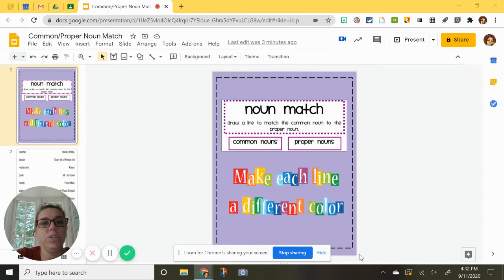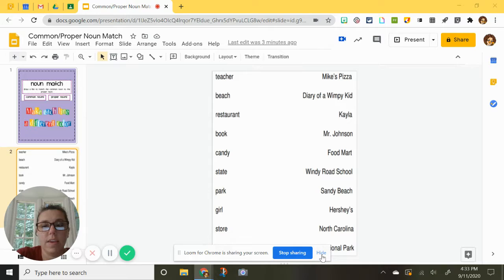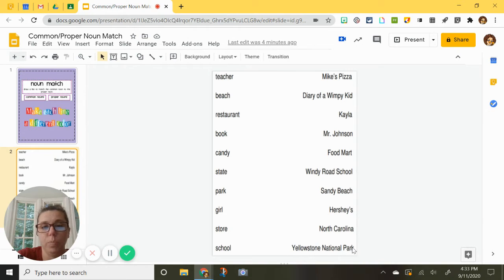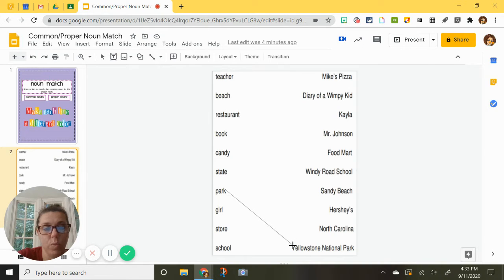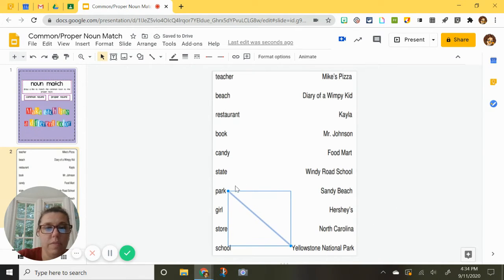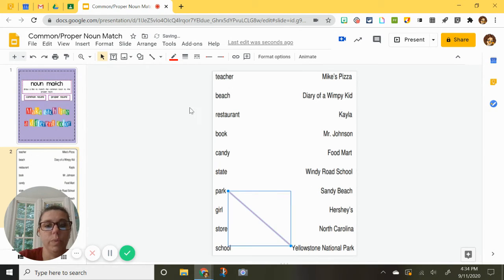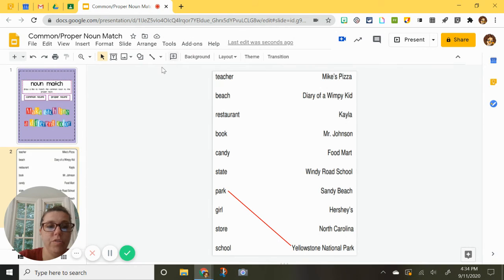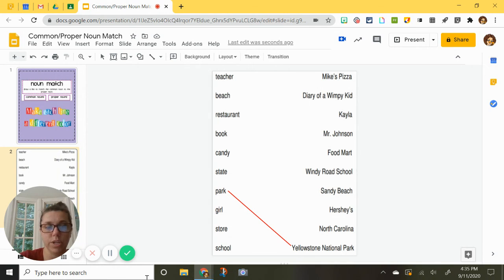Common and Proper Noun Match